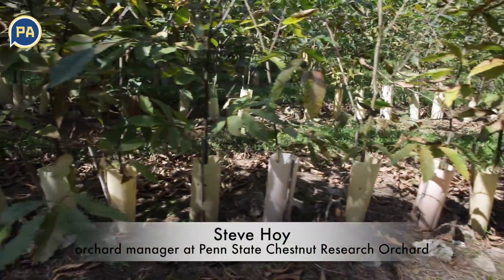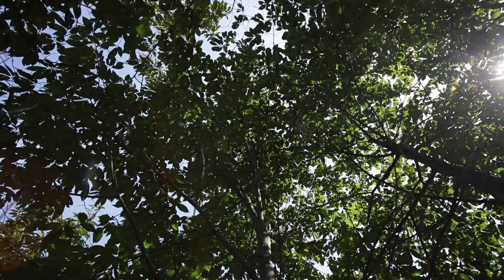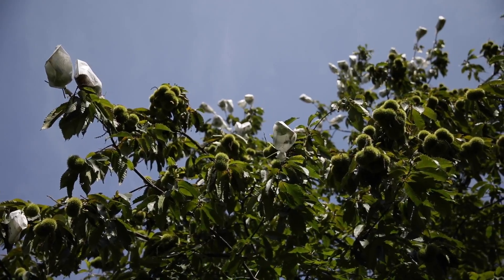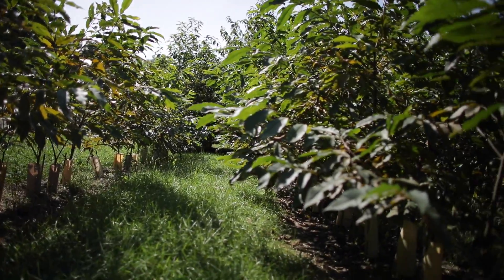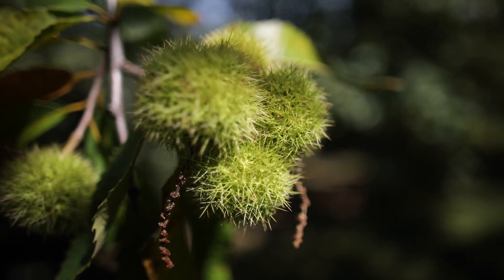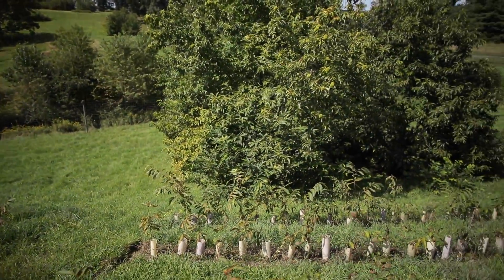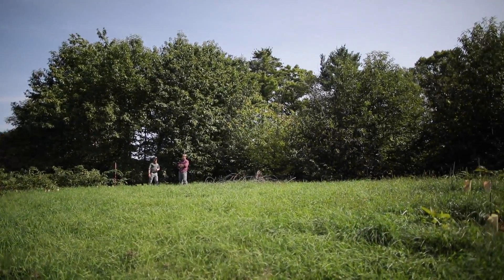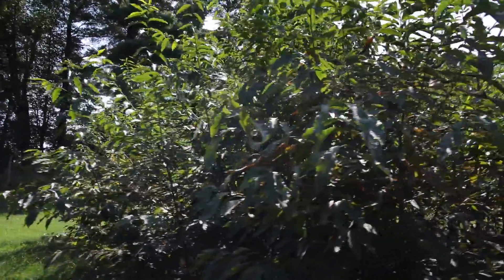American chestnut tree blight research at Penn State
American chestnut tree blight resistance breeding at the chestnut research orchard in the Arboretum at Penn State University. Chestnut blight wiped out the American chestnut species in the first half of the 20th century. It is caused by a fungus inadvertently introduced from Asia.